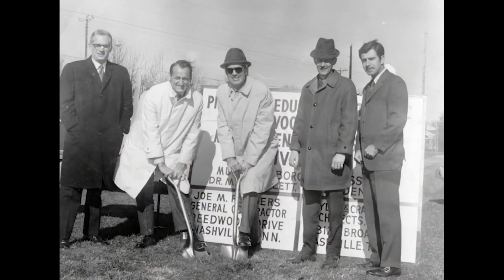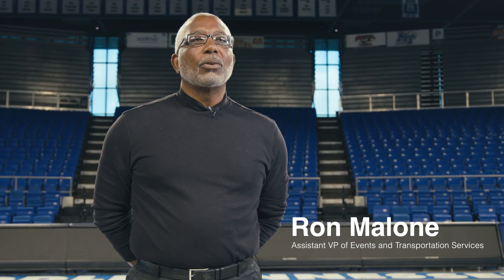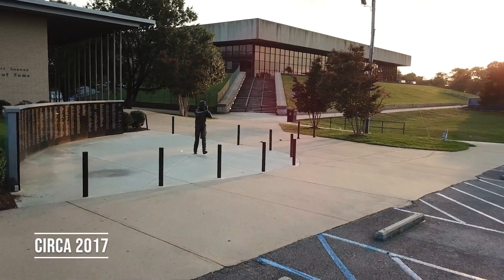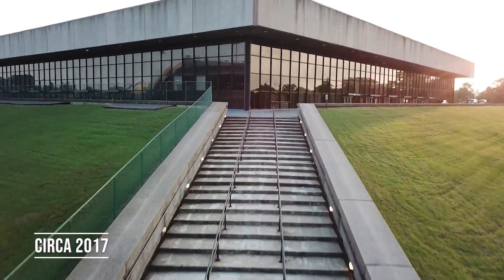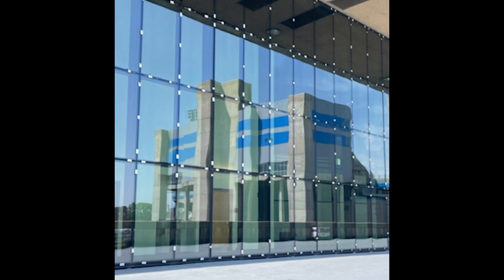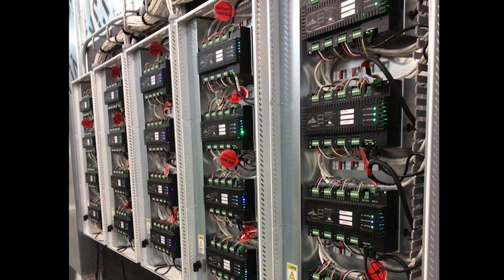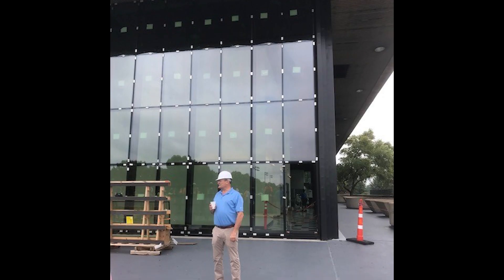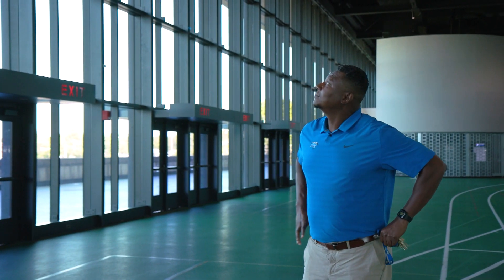MTSU and SageGlass Provide Upgrades to Murphy Center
Murphy Center is celebrating 50 years with a new pair of sunglasses. MTSU's iconic "Glass House" had a temperature and glare problem. SageGlass stepped in to help. With this dynamic glass, known as smart windows, Murphy Center is now able control the amount of sun coming in during any event hosted in the building. Take a look at how it works.

*Aerials and additional footage provided by Testimonial Hero.